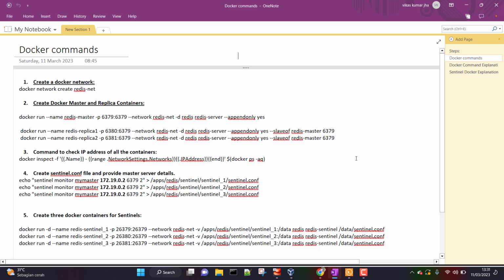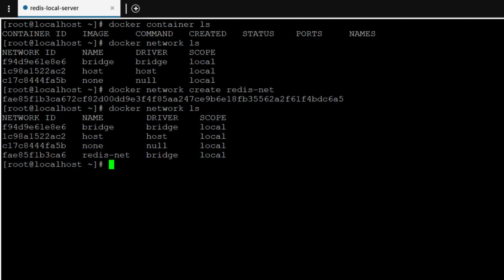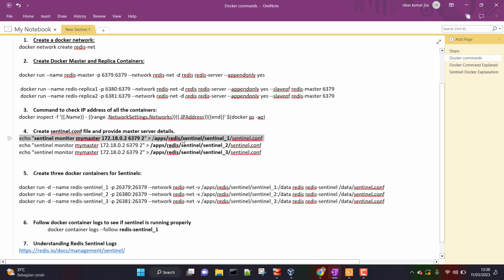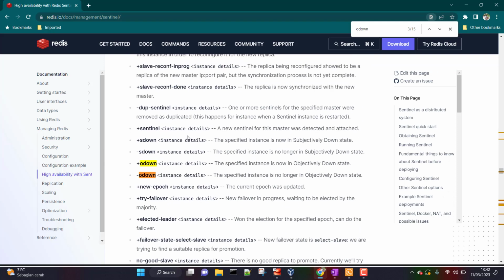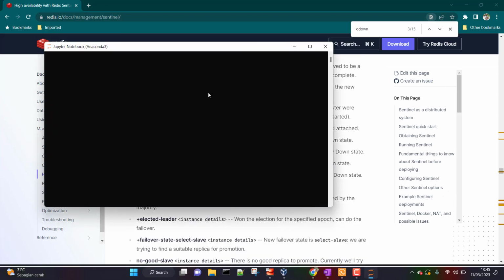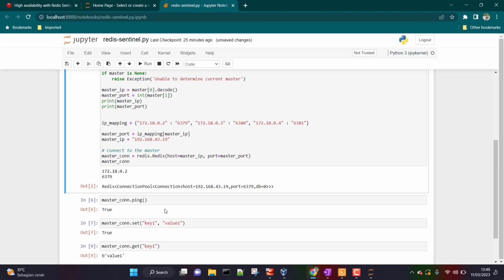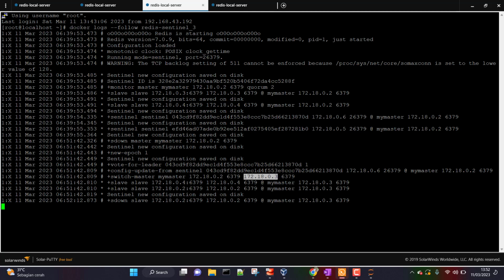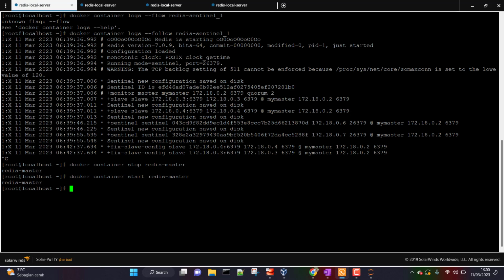Boost Your Redis Uptime: Easy Setup of Redis Sentinel on Docker for High Availability!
**Description:**

🌟 Welcome to our comprehensive guide on setting up Redis High Availability and Sentinel using Docker! In this video, we delve deep into the steps required to establish a robust Redis environment with Docker containers. We kick off by initializing a Docker network named `redisnet` to interlink all our upcoming Redis containers. We then proceed to create a Docker container running a Redis master node, ensuring data persistence with the `appendonly` flag. 📦👨‍💻

Transitioning smoothly, we configure two replica nodes, setting the stage for high availability 🚀. Our journey progresses as we connect to a CentOS server via VirtualBox, setting up a Docker environment to run these containers. Once crafted, we learn to view networks and container lists using Docker commands. 📜💻

The video then demonstrates creating Sentinel configuration files, crucial for monitoring and managing the master instances in the Redis cluster. With the Sentinel setup, we explore container logs to ensure our Sentinels are functioning correctly. We dive into the intricacies of Docker commands needed to establish Sentinel containers, emphasizing their configuration for seamless operations. 📜🔍

Master the art of failovers by simulating Redis master node crashes and observing Sentinels in action as they promote a replica to master status. To wrap up, we showcase how to interact with this setup using a Python script, highlighting the Sentinel-driven high-availability mechanism that ensures consistent access to the master node. 🎥🔧

Feel empowered to dive into Redis High Availability and reach out with any questions in the comments below! 👇🔔

**Chapters:**

00:00:00 Introduction to Redis High Availability 🌟
00:00:12 Creating a Docker Network for Redis ⚙️
00:00:28 Setting Up the Redis Master Node 🐳
00:01:12 Configuring Replica Nodes for Redis 📋
00:02:14 Connecting to the Virtual Server 🔗
00:03:03 Verifying Docker Network Setup 🔍
00:03:39 Creating Docker Containers for Redis 💾
00:04:00 Utilizing Docker Command for Networking 🖧
00:04:57 Setting Up Redis Sentinel Configuration Files 📝
00:06:09 Updating IP in Configuration Files 🗺️
00:08:04 Running Commands to Create Sentinel Containers 🚀
00:10:44 Monitoring Sentinel Logs for Status Updates 📊
00:12:03 Insights into Redis Node Connections 🖥️
00:13:56 Demonstrating Data Replication to Replicas 🔄
00:15:17 Python Program for Connecting to Redis Sentinel 🐍
00:17:19 Updating and Verifying Data with Python 🗃️
00:18:56 Testing Failover by Stopping Redis Master ❌🔄
00:20:58 Restoring the System After Failover 🔄🔧
00:23:13 Wrap Up and Soliciting Viewer Questions 🤝